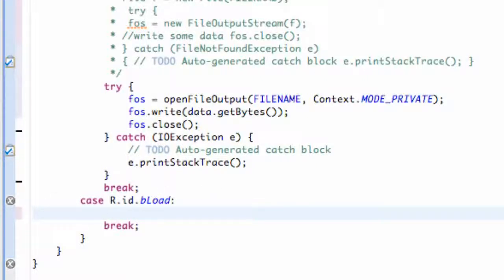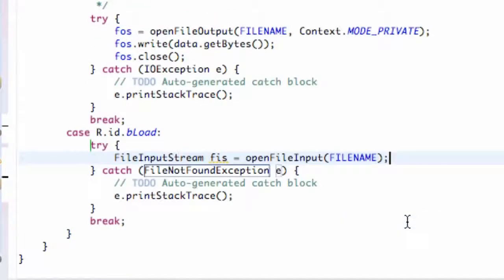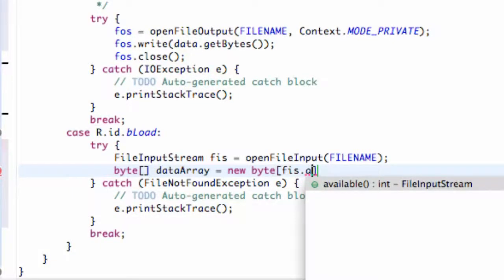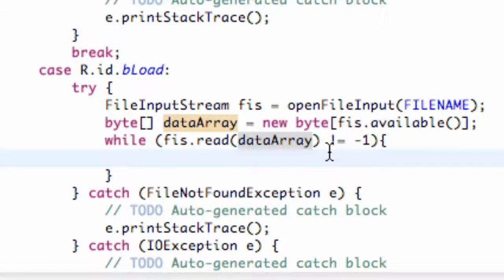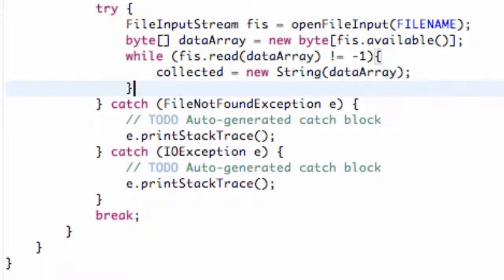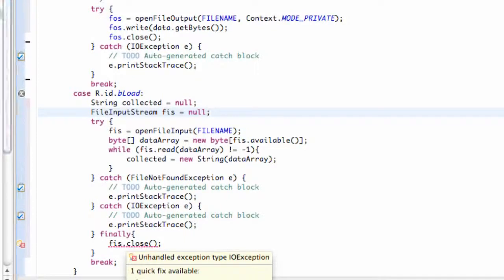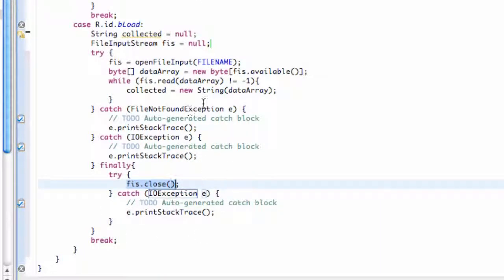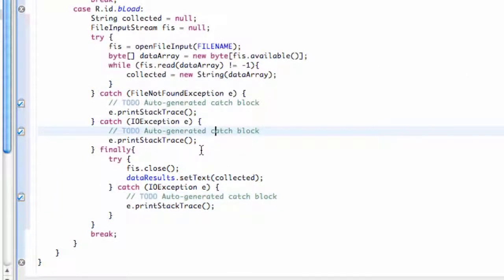Android Application Development Tutorial 100 File Input Stream